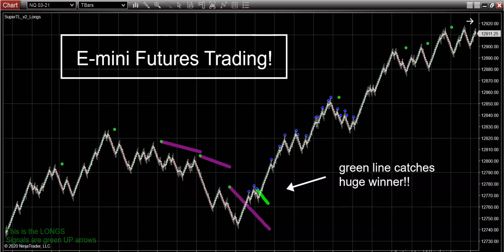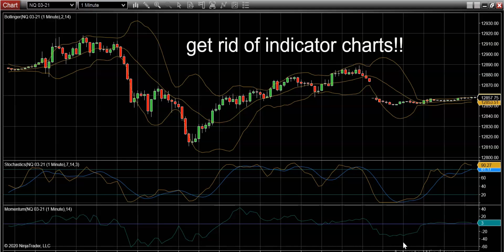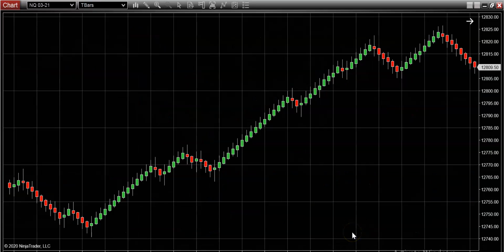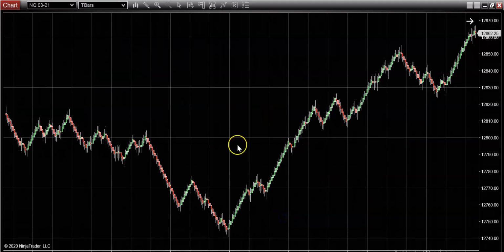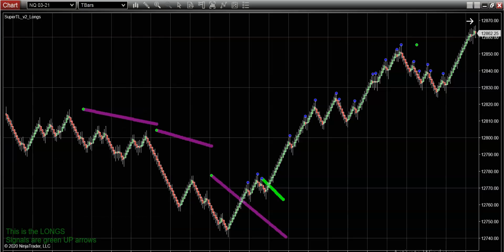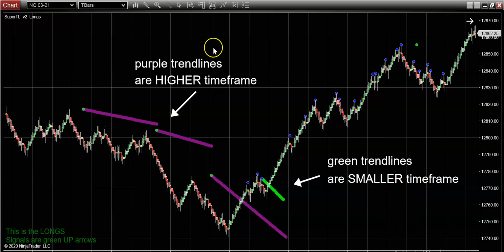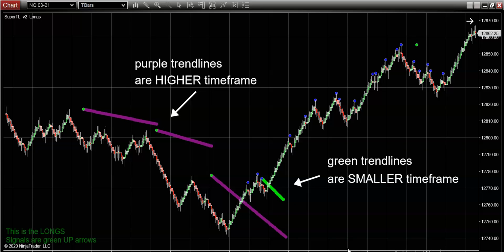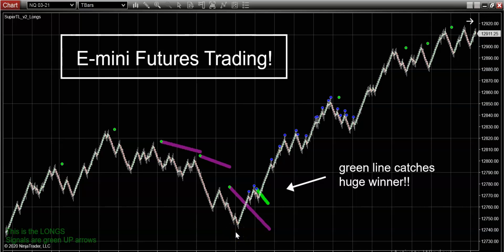Emini Futures Trading! Using Simple Trendlines ✅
Emini futures trading!! ***FREE DEMO Click below - Want to learn how to trade Emini futures?  In this day trading futures Video I'm going to show you how to spot a trend before it starts.   Forex, Futures, and  Stocks.  Watch professional Emini futures trading software that consistently prints the best signals!

Interested in learning how to day trade Emini futures?
When you trade day trade Emini futures signals that capture TREND on your chart instead of indicator signals and other nonsense you will notice IMMEDIATE difference in how the charts appear.

***BONUS - If you're serious about learning what are the best Emini futures trading strategies on Earth and you want to automate your day trading performance then feel free to get in touch link below to get your FREE DEMO on the best day trading futures strategies that actually work.